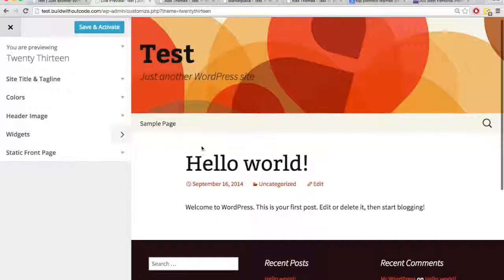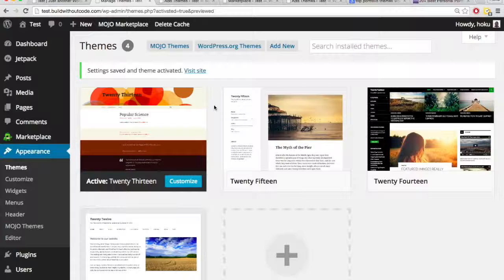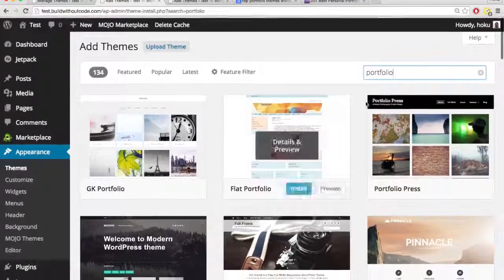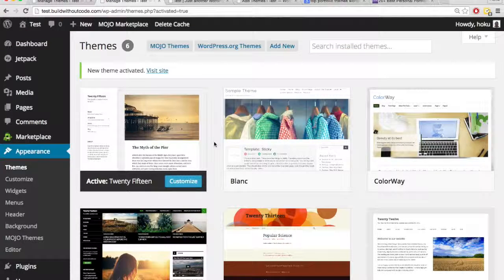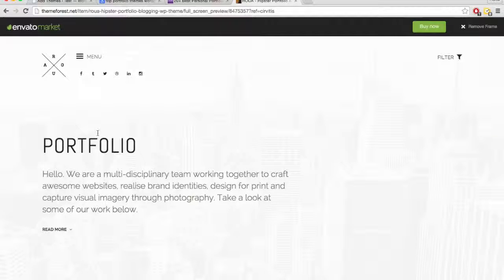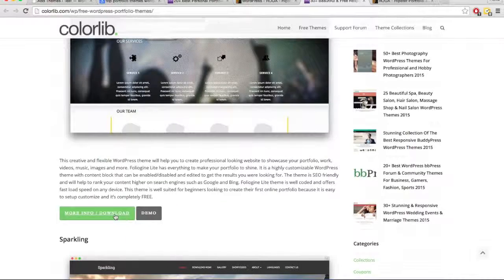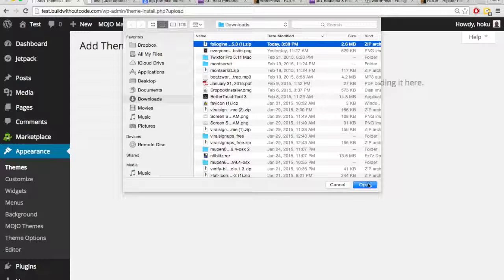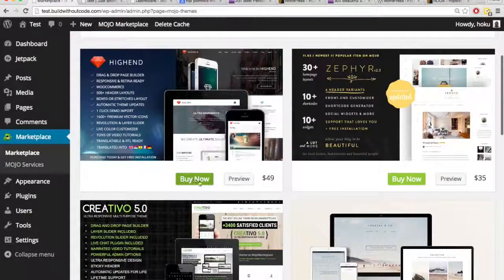17_Finding a theme